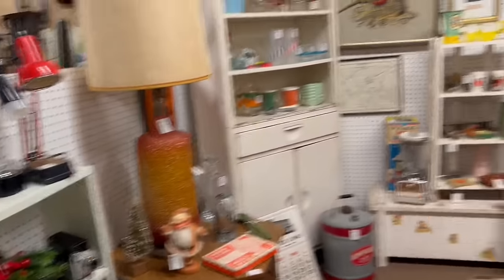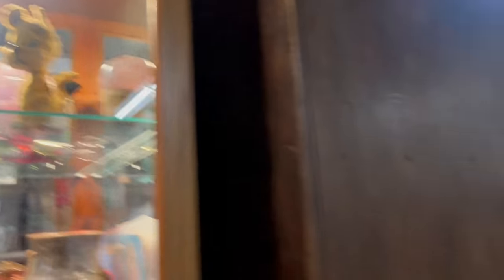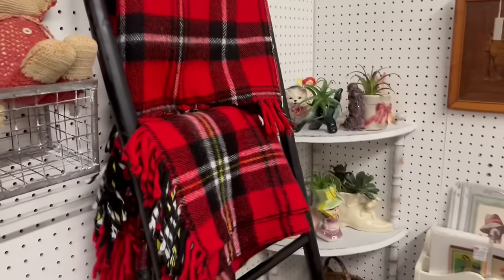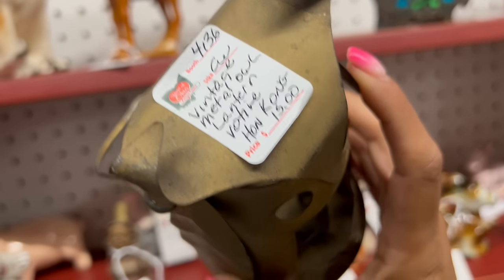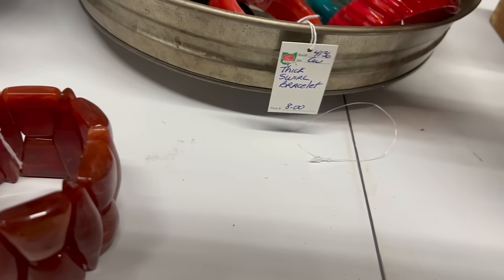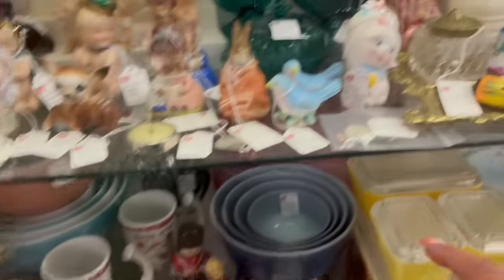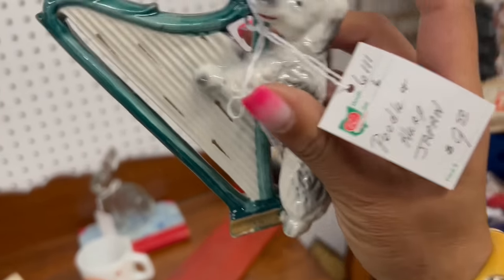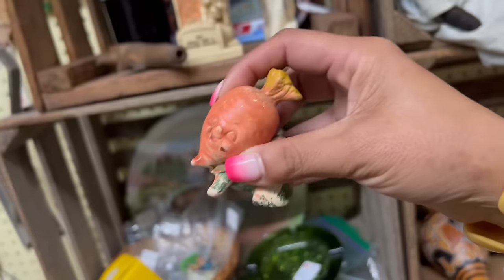“Gone Rogue! Heart Of Ohio with Crazy Lamp Lady” | SHOP ALONG | ANTIQUE MALL FINDS | VINTAGE RESALE